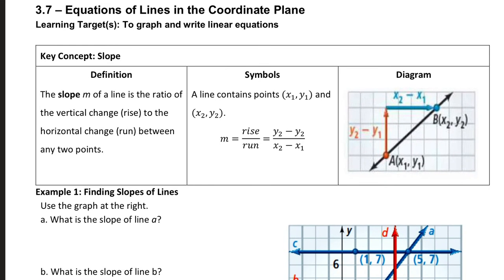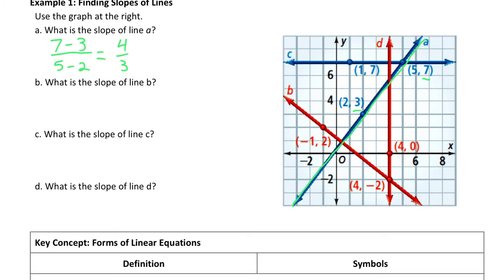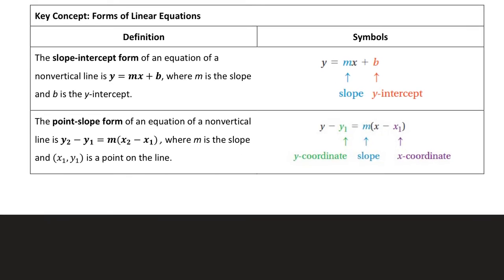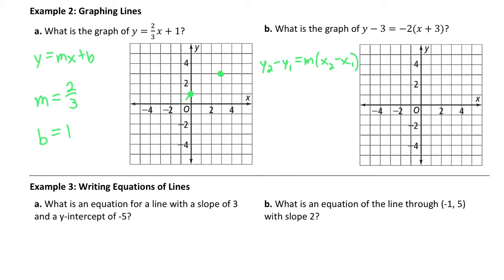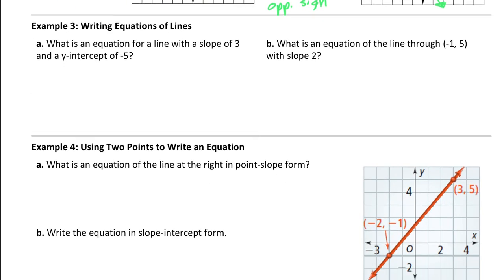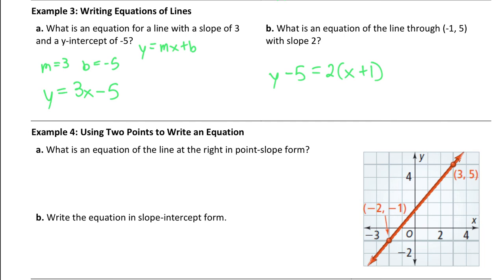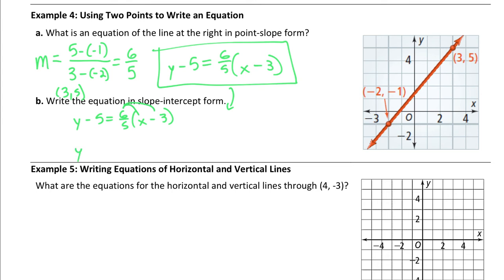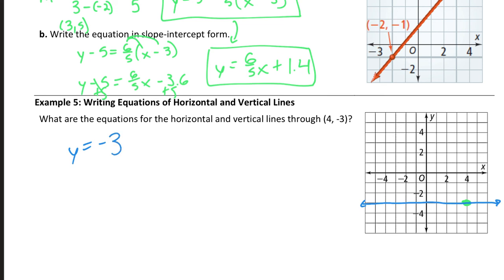Geometry - 3.7 Notes Equations of Lines